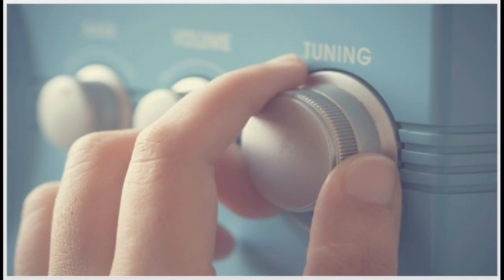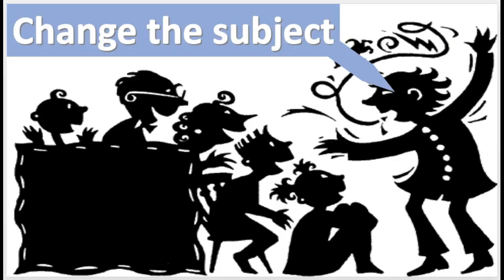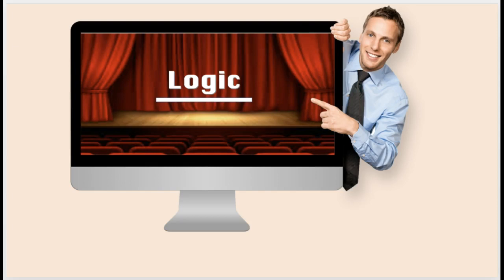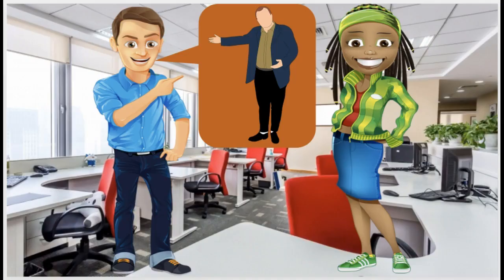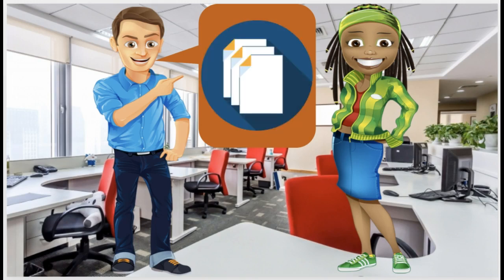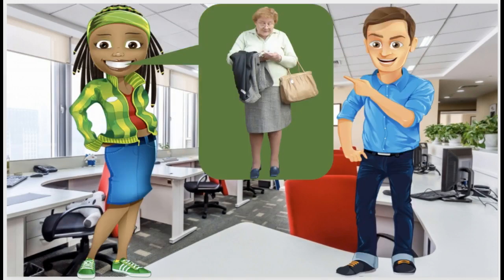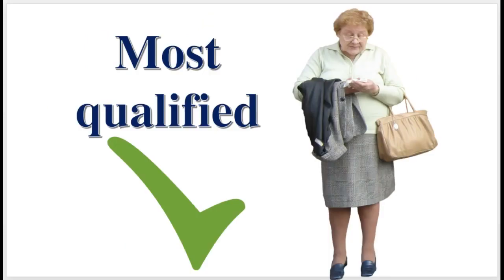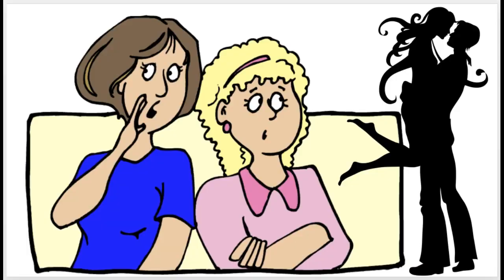Learning Logic  The Red Herring Fallacy ..............#33